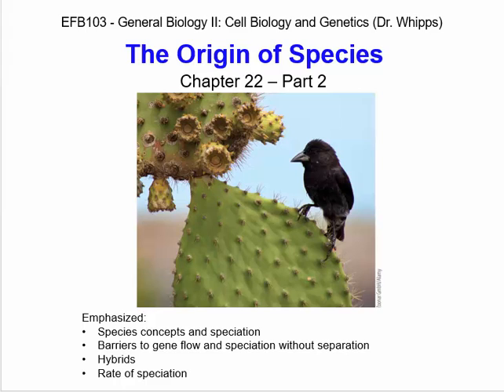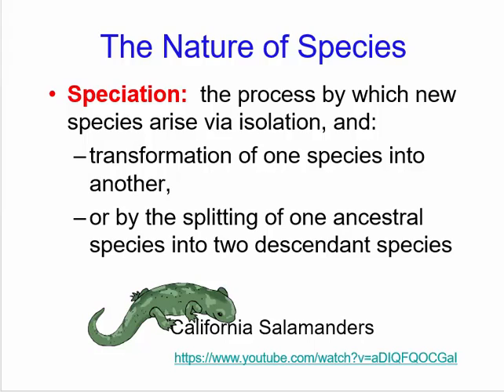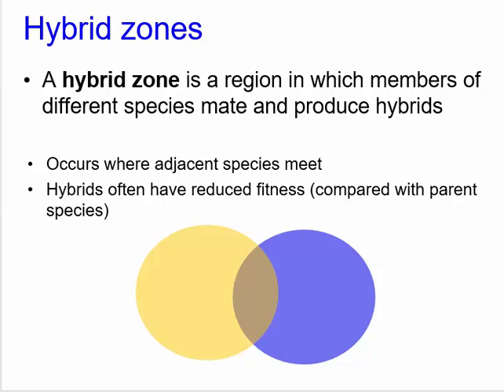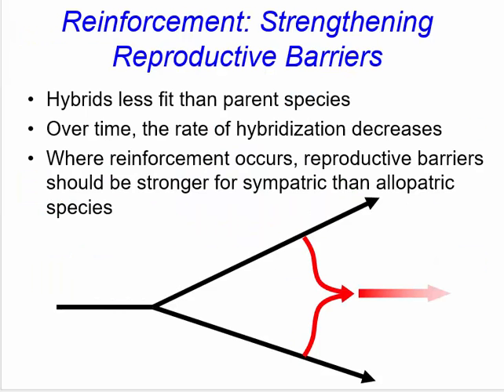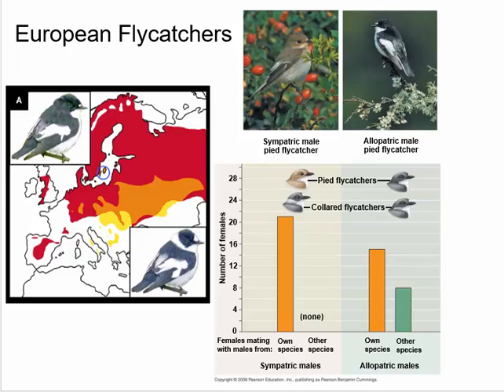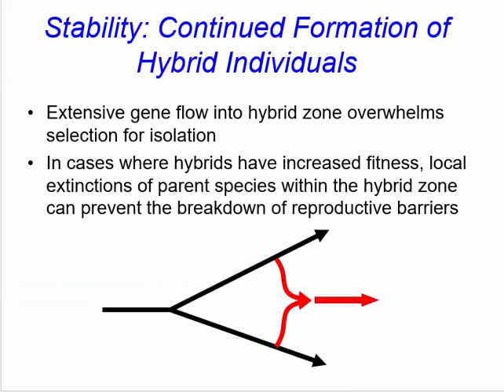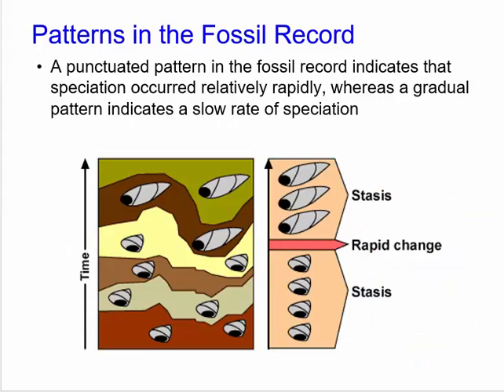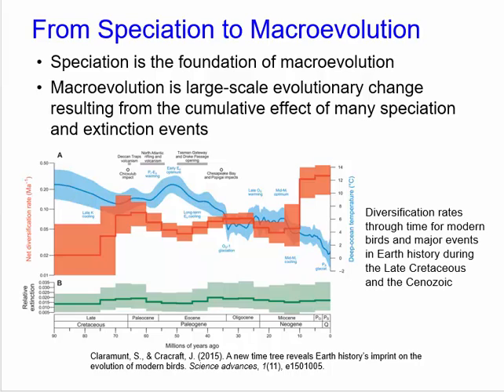EFB103 Chapter22 Part2